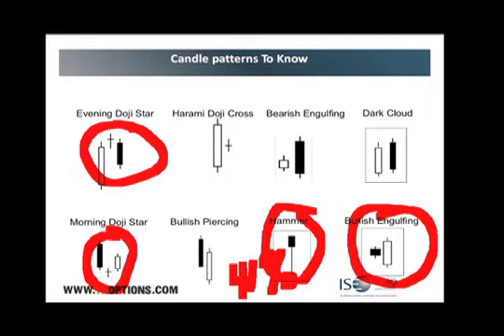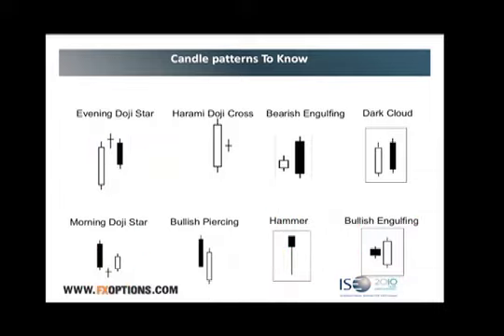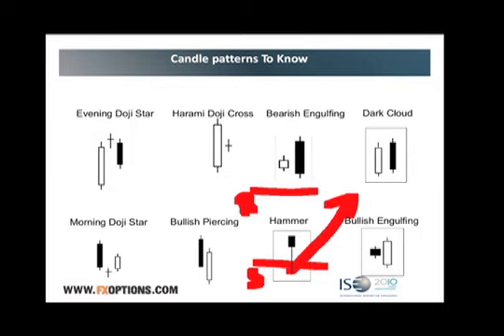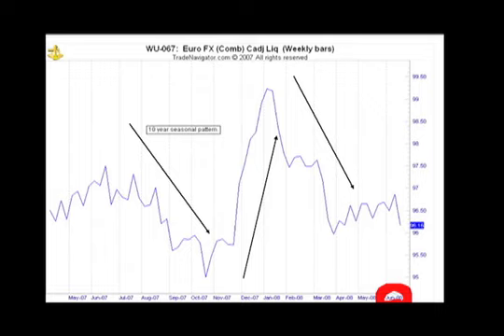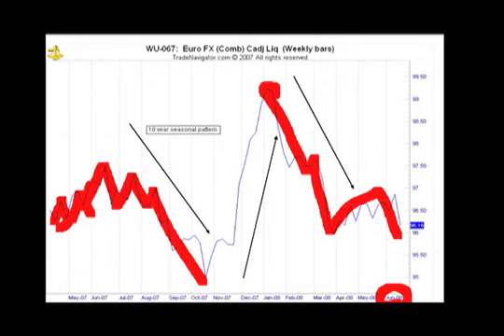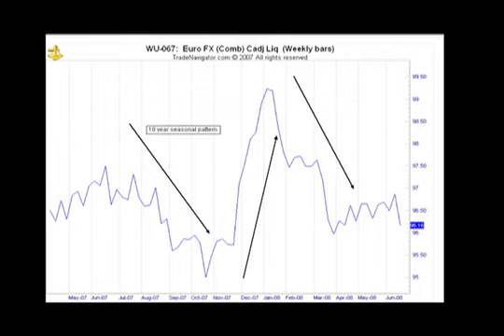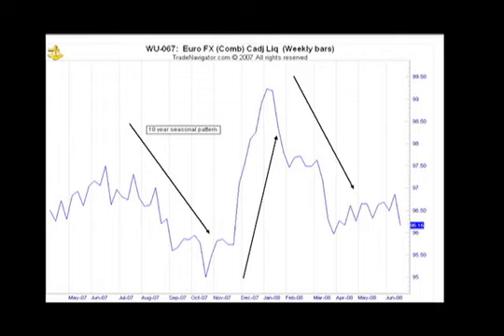Pt 5 John Person - Using Candles & Pivots to Predict Price Moves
Looking to pin point price moves? Identify trading opportunities? Join John Person, a professional trader and author of several popular trading books, as he discusses his unique technique for identifying trading opportunities by plotting changes in momentum for the currency markets. John will help you identify turn signals using candles and pivots for FX Options. John will also discuss trading strategies investors should employ to project major turning points in the markets. Learn the most effective candlestick top, bottom and continuous formations. John will also share his proprietary Pivot Point trading method. John will also teach you how to incorporate multiple time frames to calculate critical support and resistance levels. John will help explain how to predict highs and lows of market price moves using these trading techniques.